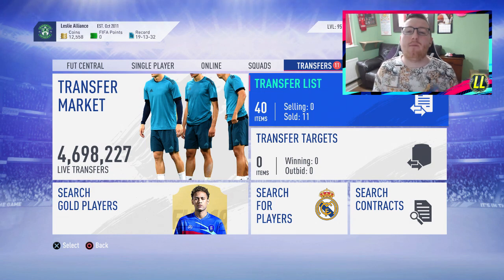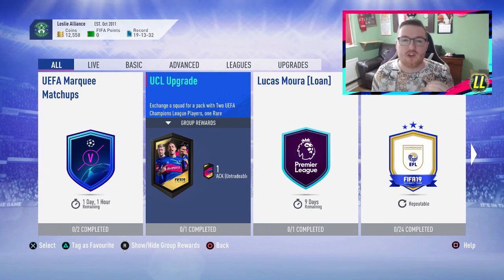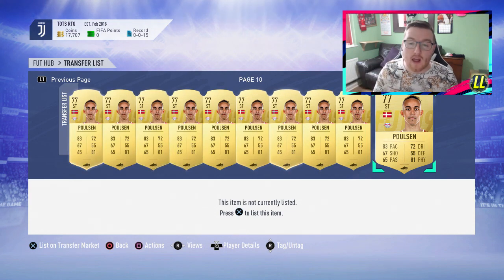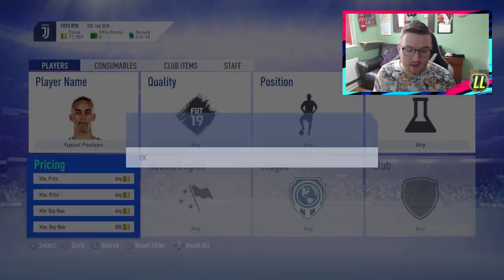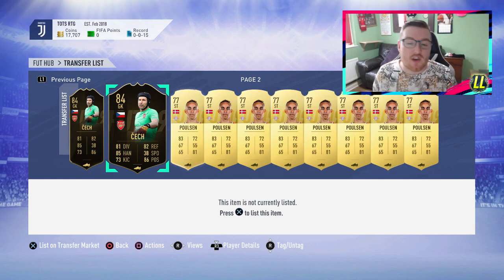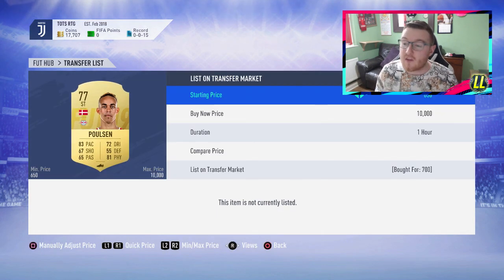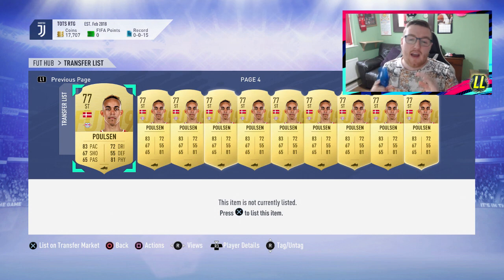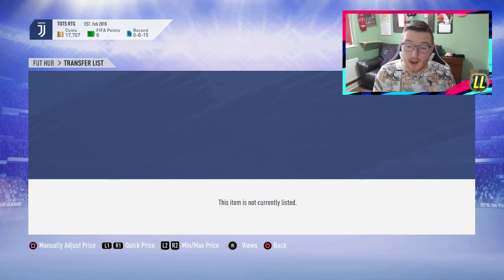HOW TO MAKE 40K IN 1 HOUR FIFA 19 TRADING METHOD TIPS INSANE PROFIT FAST AND EASY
HOW TO MAKE 40 IN 1 HOUR FIFA 19 TRADING METHOD TIPS INSANE PROFIT FAST AND EASY

A Fifa 19 YouTube Creator Who loves all things Fifa Ultimate Team.

Following the release on FIFA 18, people are looking to make a team.

More Tags
2 PLAYER PACK OPENING
FIFA 19 DATE
FIFA 19 WEEKEND LEAGUE
FIFA 19 VS PES ULTIMATE TEAM
FIFA 19 VS PES GAMEPLAY
FIFA 19 NEW ICONS
FIFA 19 SQUAD BUILDER
FIFA 19 NEWS
FIFA 19 NEW PLAYERS
FIFA 19 NEW FEATURES
FIFA 19 PLAYER RATINGS
FIFA 19 ALL SKILL MOVES
FIFA 19 OFFICIAL TRAILER
FIFA 19 PACK OPENING
FIFA 19 NEW SKILL MOVES
FIFA 19 DEMO
FIFA 19 GAMEPLAY
FIFA 19 THE JOURNEY
FIFA 19 PLAYER FACES
FIFA 19 VS PES 2019
BUYING FIFA 19